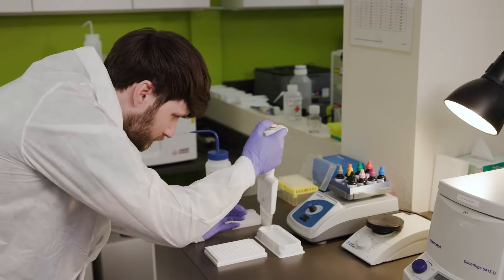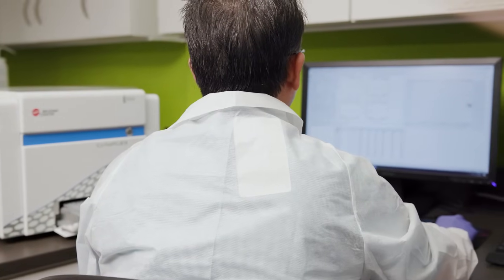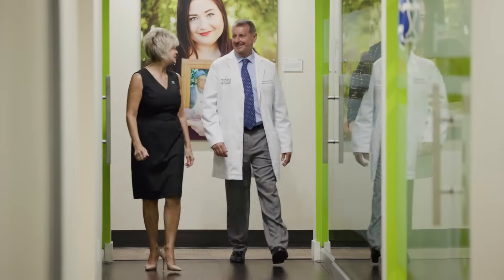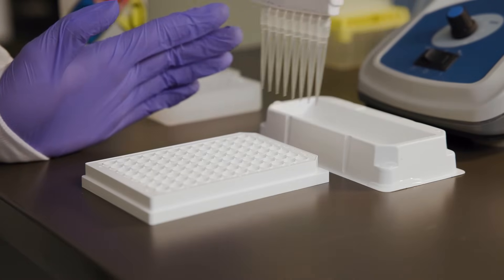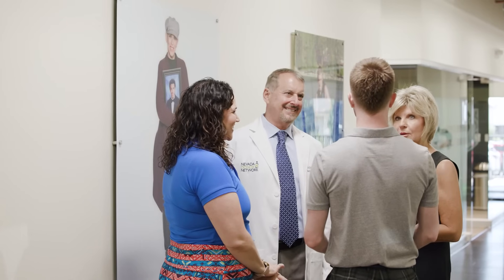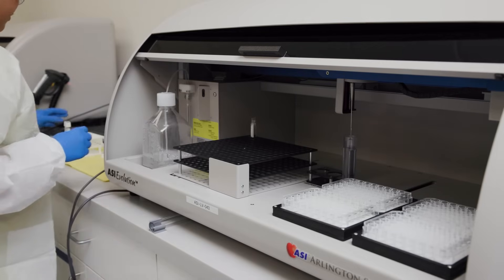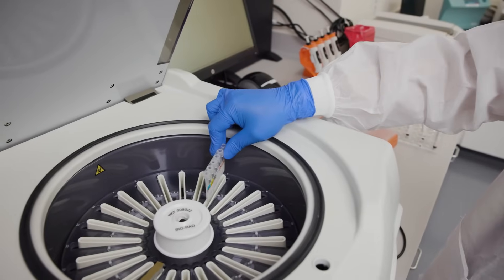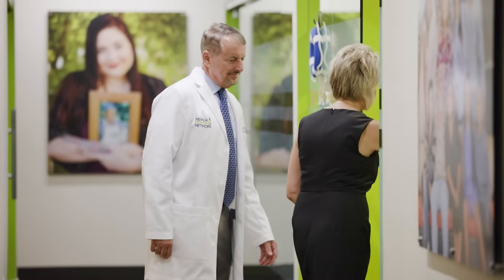Innovative Lab Support to End the Wait - Nevada Donor Network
Labs are an important facet of the transplantation process, and vital in ensuring good patient outcomes. The Nevada Donor Network boasts an all-encompassing lab network whose top-notch services are expanding even further. In addition to their existing clinical lab offerings, they're adding innovative services in transplant pathology and developing new collaborative efforts with Donor Services Laboratory. The Nevada Donor Network is at the ready to offer their lab services and continue to create great outcomes for transplant patients.